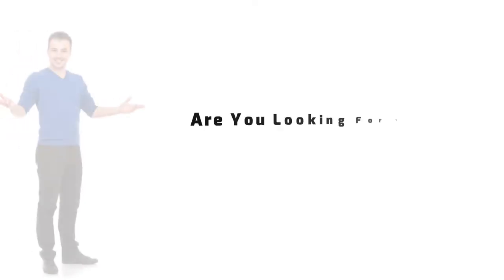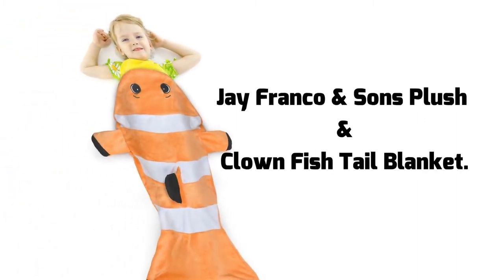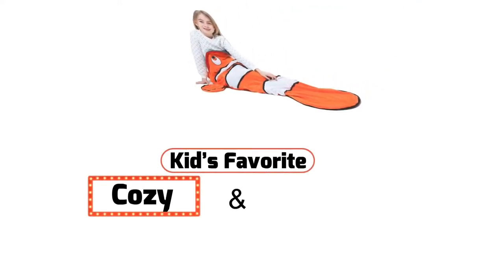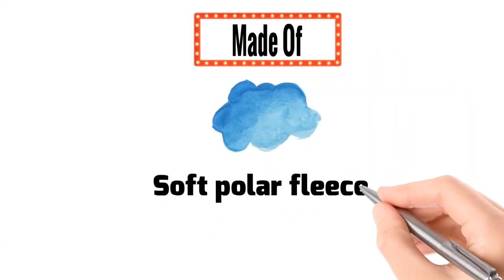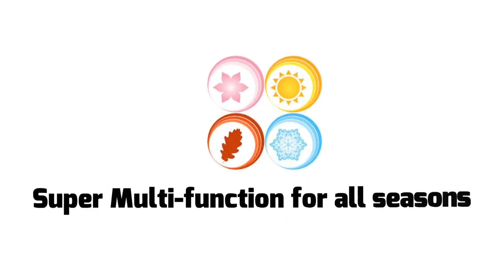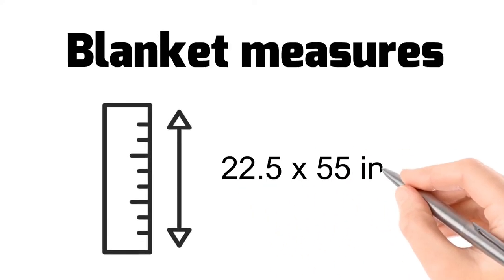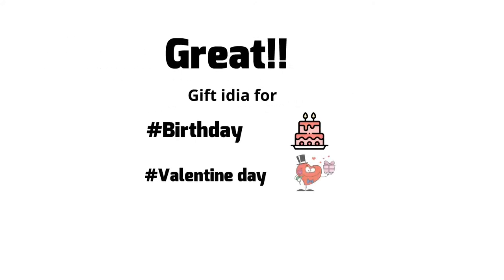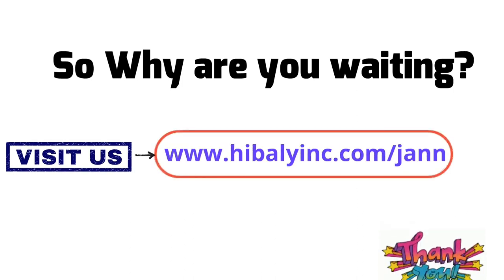Animal Clown Fish Tail Blanket info-graphic Video | Hibaly Inc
If you think to buy "Animal Clown Fish Tail Blanket ".
In this video, we show many Information about the Animal Clown Fish Tail Blanket. Jay Franco & Sons Plush & Playful 55-Inch Clown Fish Tail Blanket. The Plush and Playful Clown Fish Tail lightweight blanket is soft to touch-perfect for a cozy night. This clown tail animal blanket will definitely be your kid’s favorite accessory for cozy and comfy. Features a colorful orange and white fish, complete with cute clownfish head. The super soft and cozy tail blanket is made of extremely soft polar fleece.
Great for home and travel. Super Multi-function for all seasons. This Made Attractive Design with 96% Polyester, & 4% Spandex. Our Blanket measures 22.5 x 55 inches.
Made of extremely soft yet durable fabric to provide you with ensured long-term use.
Great!! Gift idea for  Birthday, valentine's day, friendship day.
We also offer you 100% Risk-Free Satisfaction Guarantee to let you buy with confidence
or Amazon shop

How to crochet a MERMAID TAIL BLANKET ♥ CROCHET LOVERS
DIY MERMAID TAIL BLANKET, BEGINNER SEWING PROJECTS
How to Crochet Mermaid Tail (10-12 years old)
Top 8 Mermaid Tail Blanket
Crochet Mermaid Tail Blanket Snuggle Sack
Children's Mermaid Tail Knitting Tutorial
DIY Mermaid Tail Blanket! -- Do It, Gurl
Make a Mermaid Tail Blanket- Sewing Video Tutorial
Mermaid Tail Video 2 - cucoon/Blanket/outfit crochet English